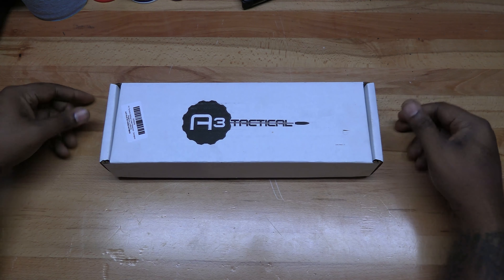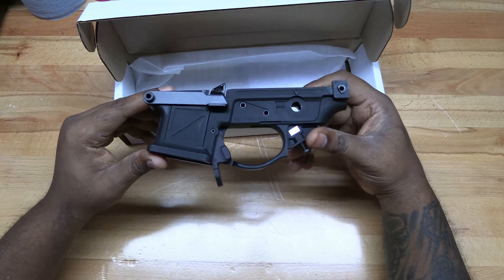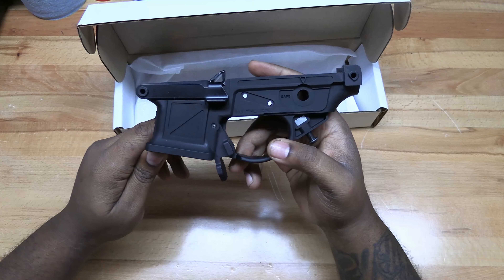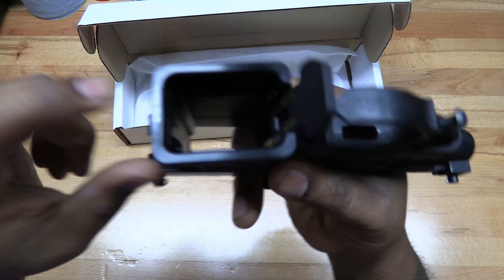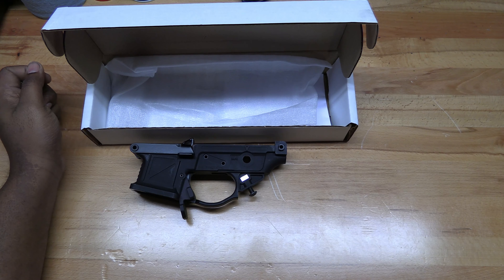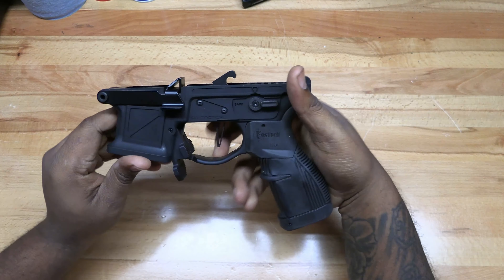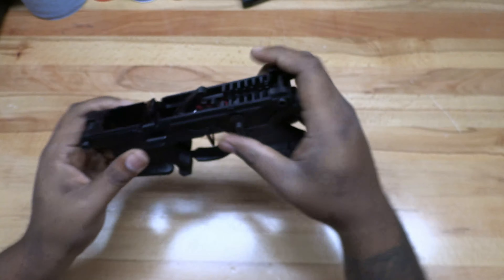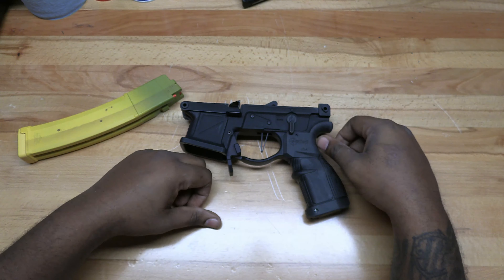a3 tactical STRIBOG LOWER RECEIVER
-Injection molded from high-density 35% glass filled Zytel polymer
-Compatible with OE Scorpion, Magpul, PSA, ETS, and Manticore magazines
-Compatible with Magpul, A3 Tactical, Shooters Element, TandemKross, and Gearhead Works Scorpion-type mag releases. Not compatible with HBI or Strike Industries mag releases.
-Features Last Round Bolt Hold Open (LRBHO) with new bolt hold lever (included)
-Machined thread insert for AR grips that allows full-size 1/4" grip screw
-Compatible with most drop-in AR triggers (hammer width must be .265" or narrower) NOTE: not currently compatible with CMC drop-ins.
-Compatible with most AR safety selectors
-Compatible with most AR anti-rotation trigger pins
-Uses any AR-based grip
-Large, flaired magwell with funneled entrance for quick mag changes
-Oversized trigger-guard
-ILWT HK-style takedown pins included
-Compatible with both SPA1 and SPA3 models